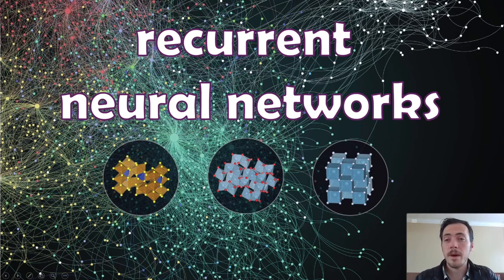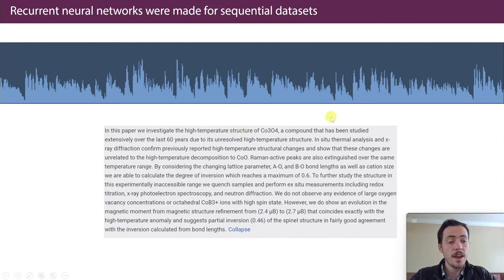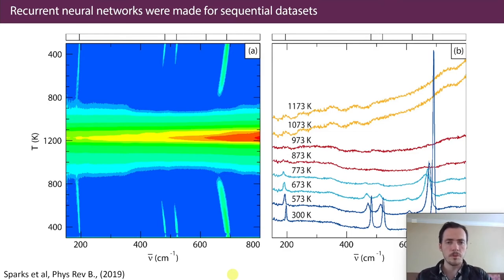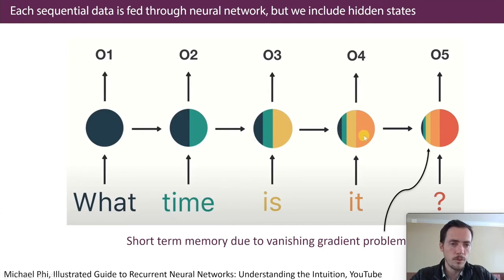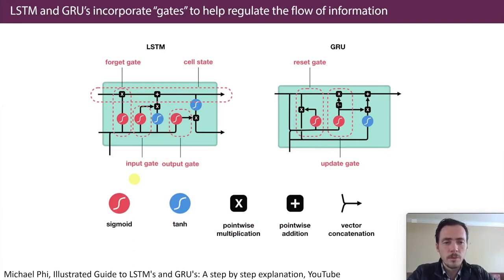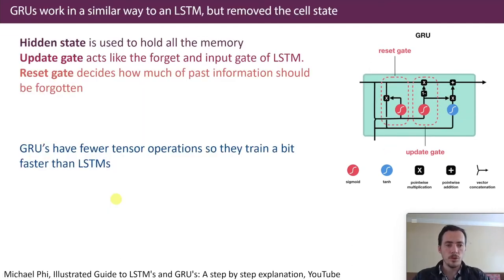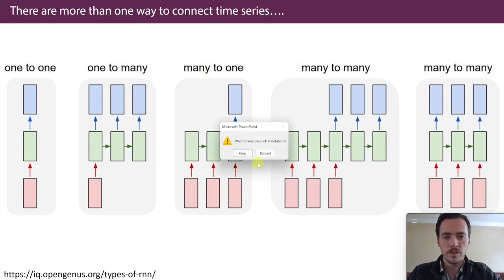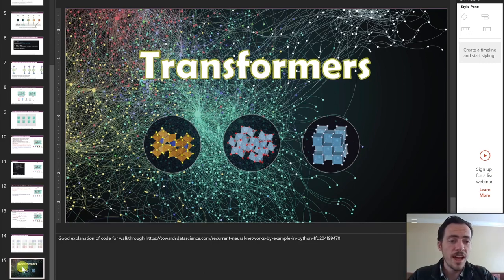24. Recurrent Neural Networks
How do we deal with sequential data? How do we make a machine learning model pay attention to data where order matters? A big innovation came with the development of recurrent neural networks and their modern versions (LSTM and GRU).

0:00 sequential data needs sequential models!
3:14 iterative neural networks for RNNs
7:28 vanishing gradient in RNNs needs solution
9:55 how LSTM and GRUs work
16:30 connecting RNNs in different ways